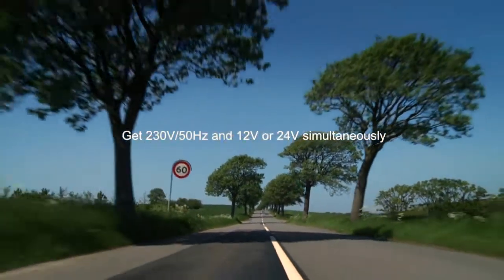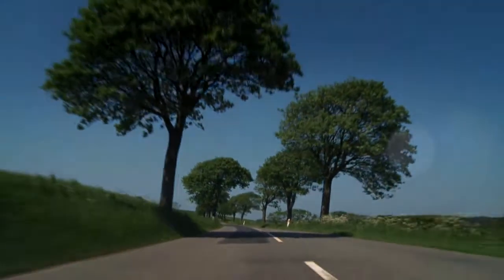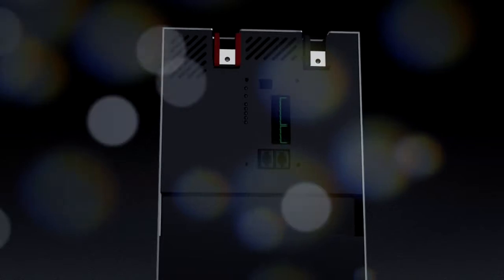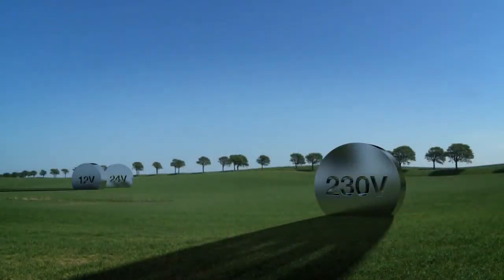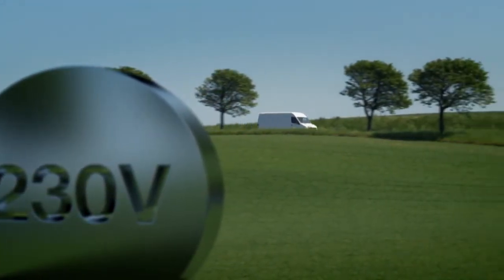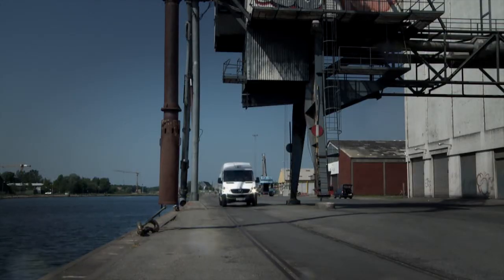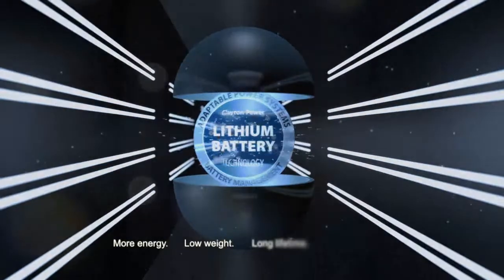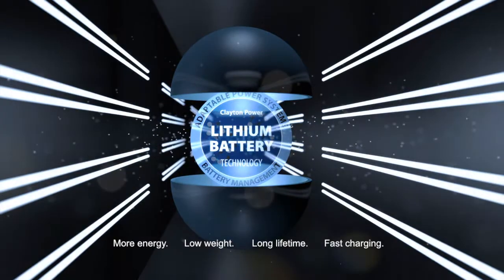LEAB, Clayton Power, neues Lithium System 2012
Cayton Power Lithium System in einem neuen Gehäuse mit integriertem Batteriemanagement (BMS).